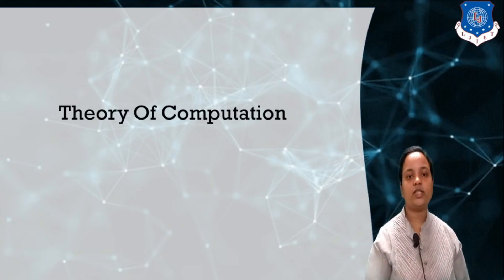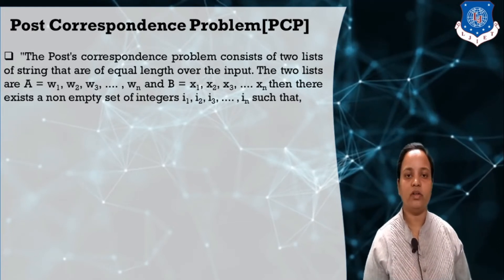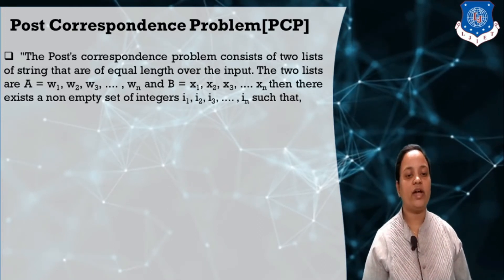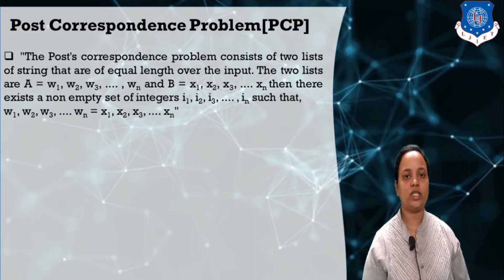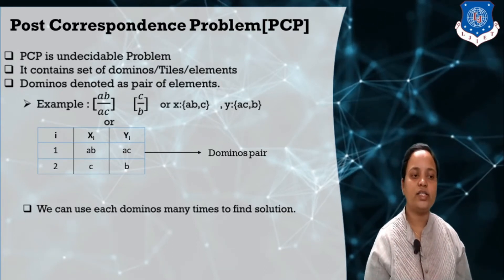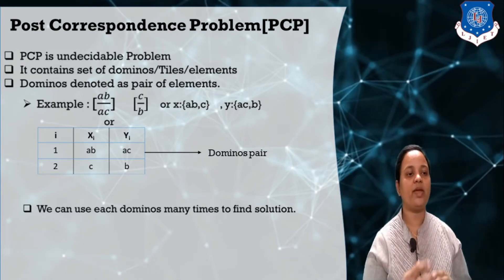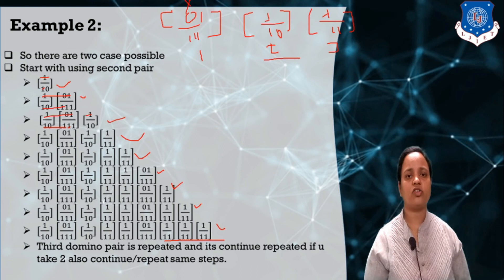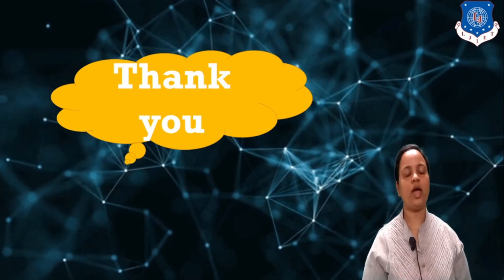Lecture_49_Post‘s Correspondence Problem | Theory Of Computation | Computer Engineering